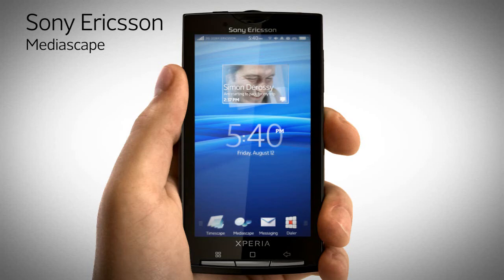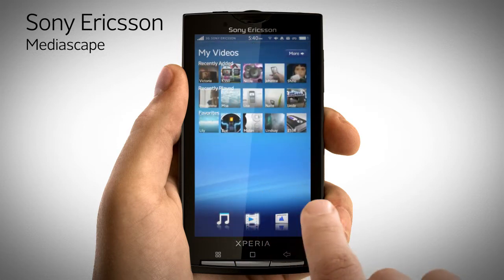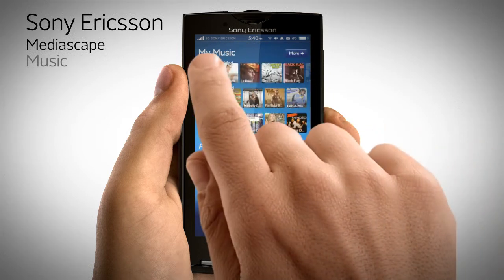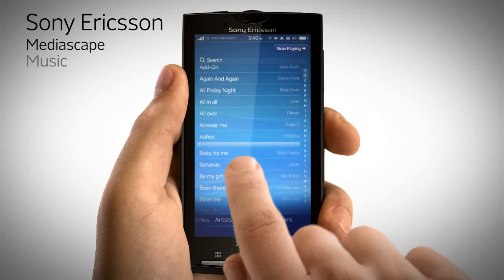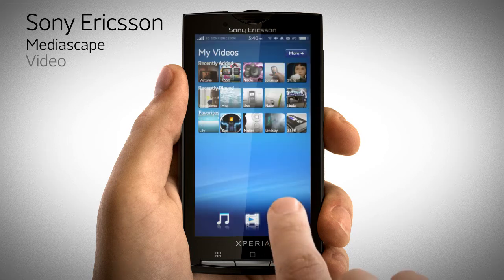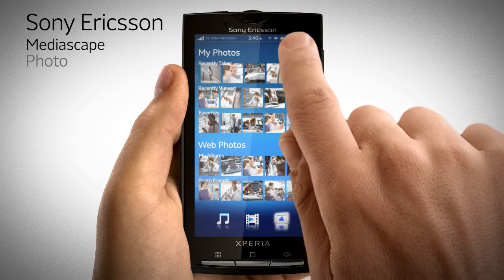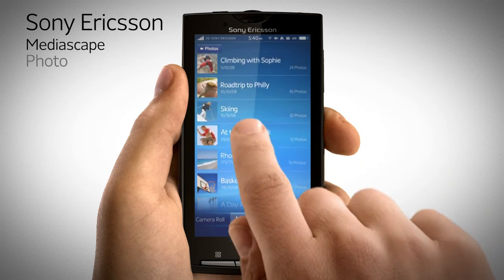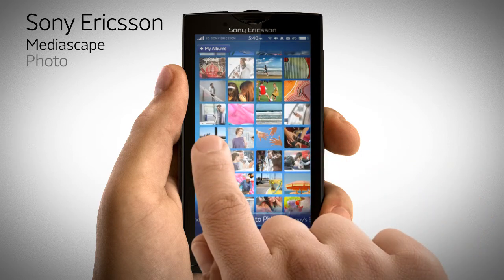Sony Ericsson XPERIA™ X10 - Mediascape 示範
Sony Ericsson XPERIA™ X10 - Mediascape 詳細介紹及示範